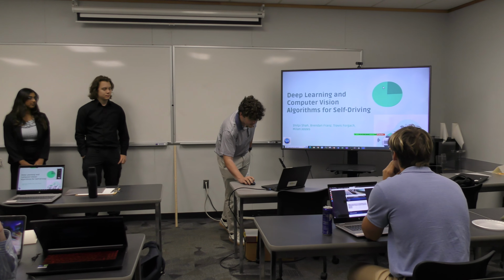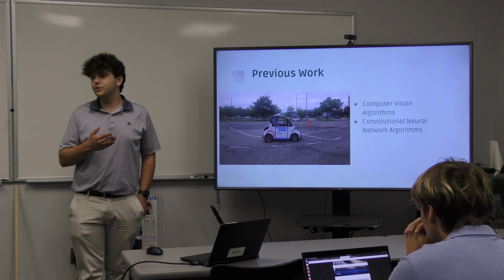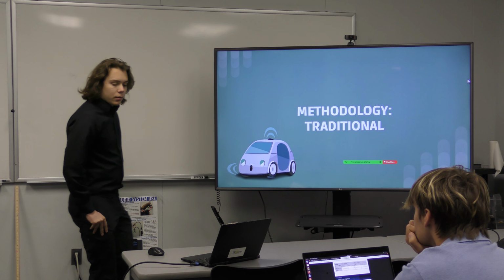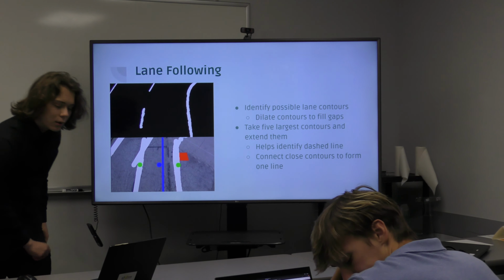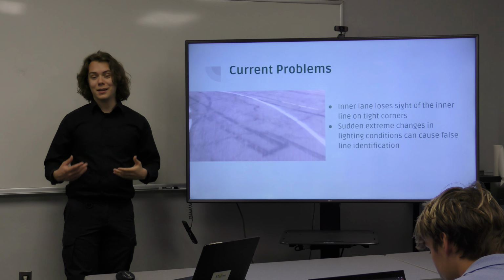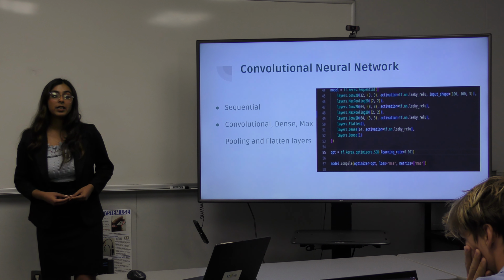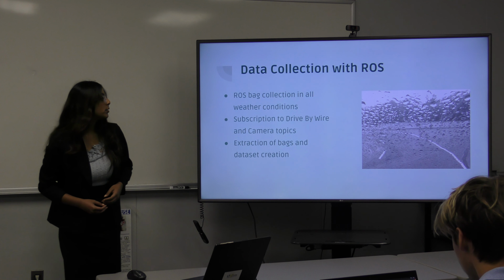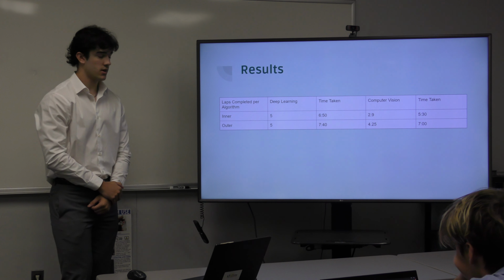NSF Self-Drive REU 2023, Research Presentation by team Tropicar Coders